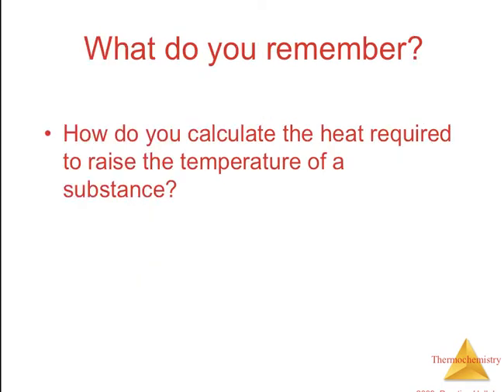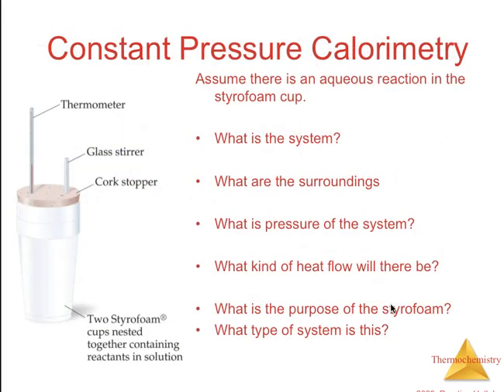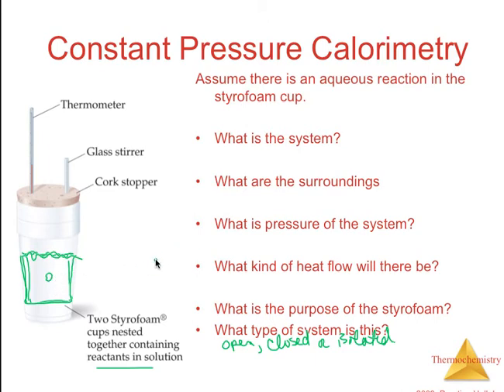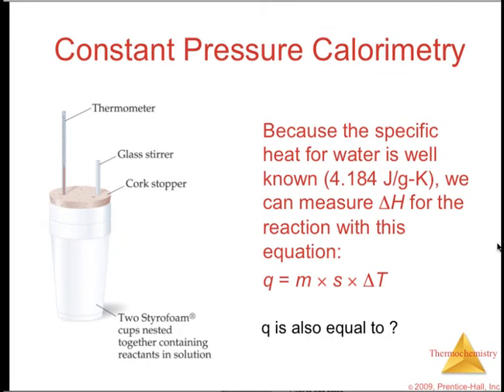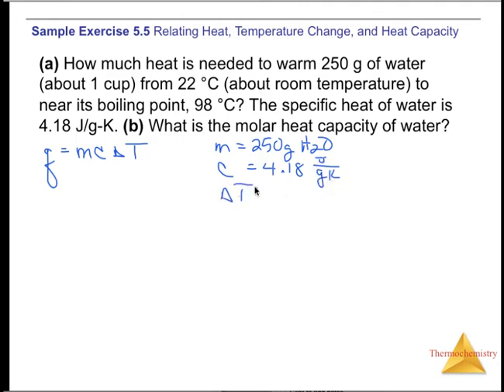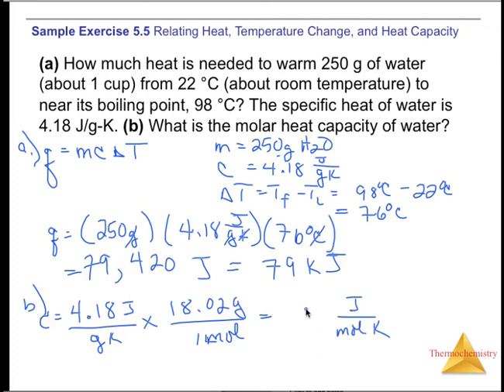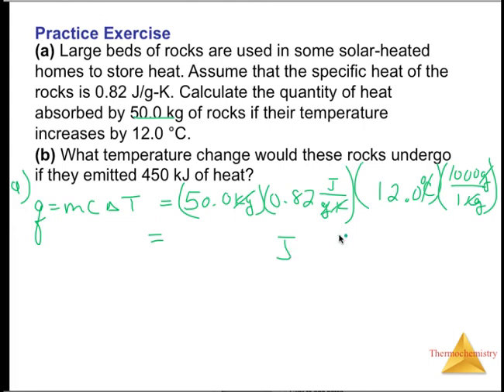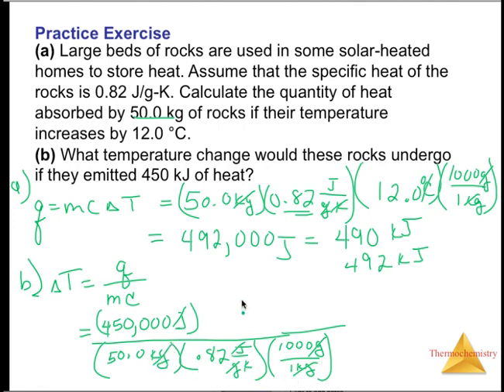HL 04 Energ Calorimetry.mp4